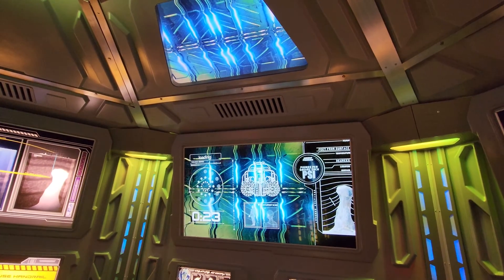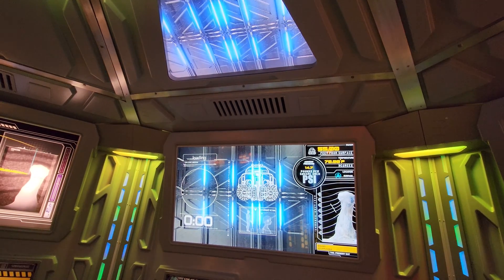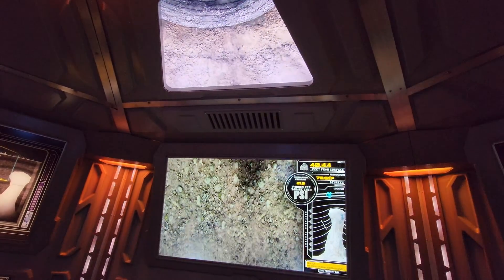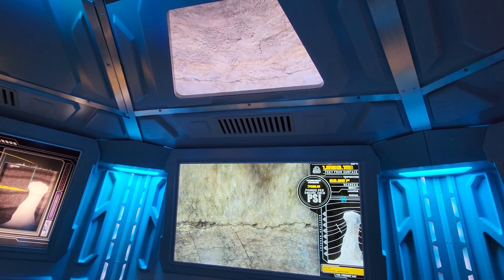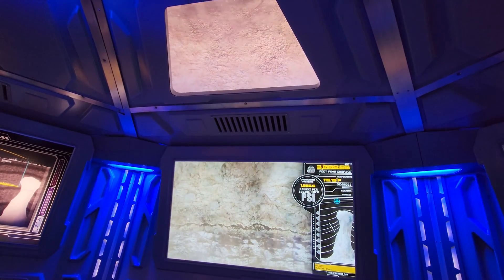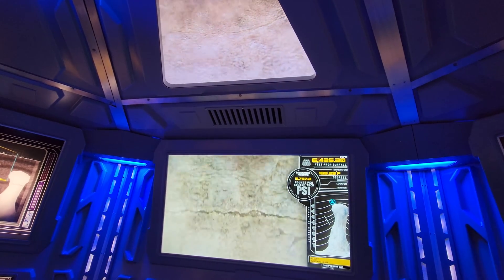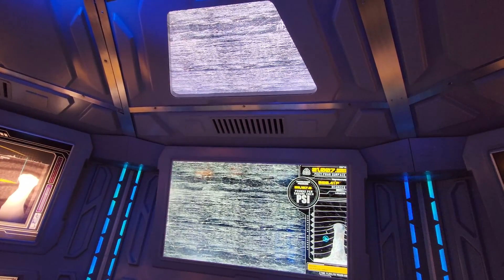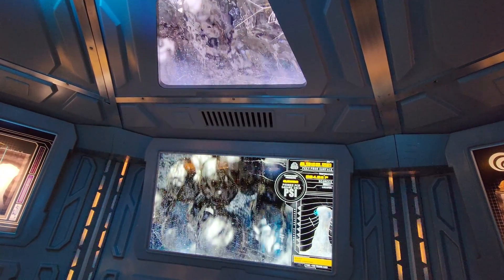Mind-Blowing Geology! Exploring HMNS GEOVATOR’s Interactive Experience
Houston Museum of Natural Science

⭐Earn 4 free nights with the IHG One Rewards Premier credit card. Earn 80,000 bonus points with the IHG One Rewards Traveler credit card. Earn 140,000 bonus points with the IHG One Rewards Premier Business credit card. Learn more.

⭐Apply for an American Express Card with this link. With your new Card, you could earn a welcome bonus and your friend could earn a referral bonus. Terms Apply.